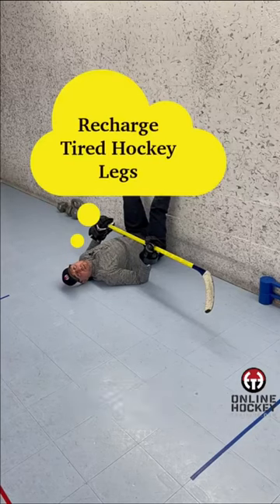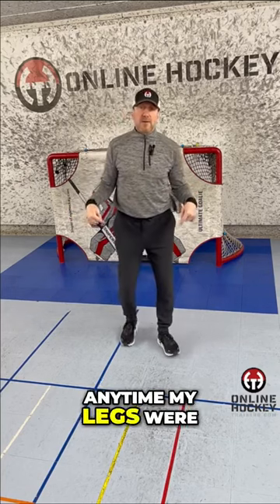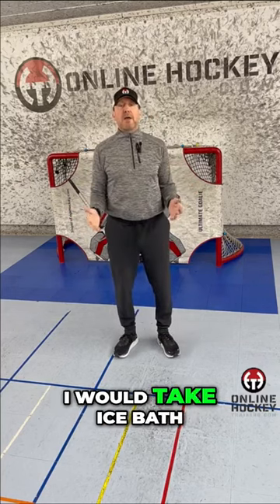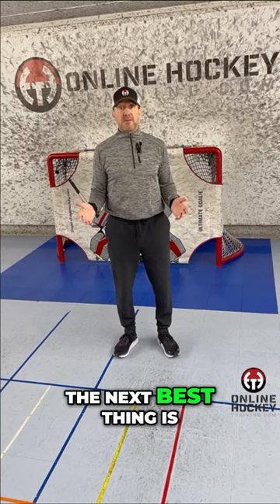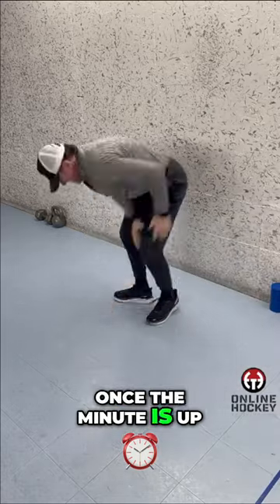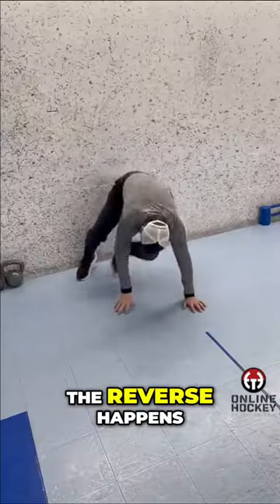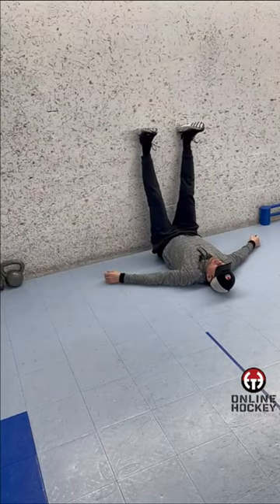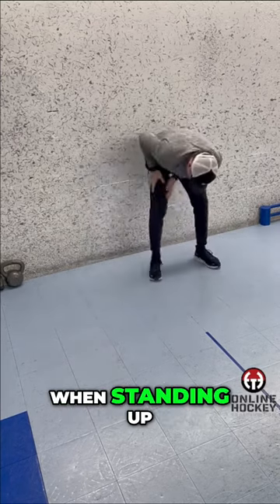Revitalize Your Heavy Hockey Legs with This Easy Leg Recharging Technique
Are your hockey legs feeling tired and heavy? Former NHL player shares a simple yet effective method to recharge and rejuvenate your legs. Discover the leg flush technique that will leave you feeling refreshed and ready to dominate on the ice.